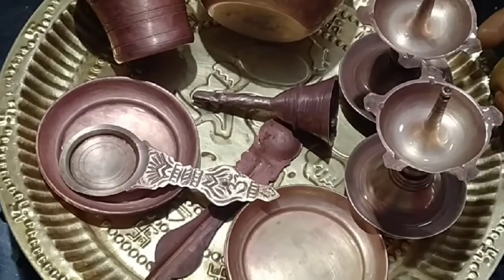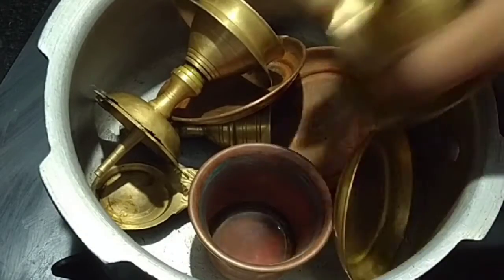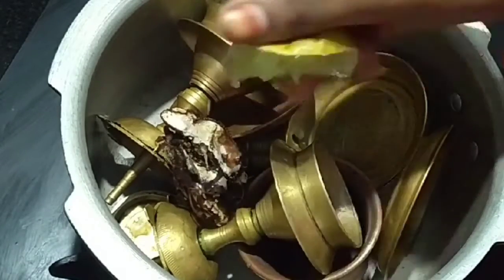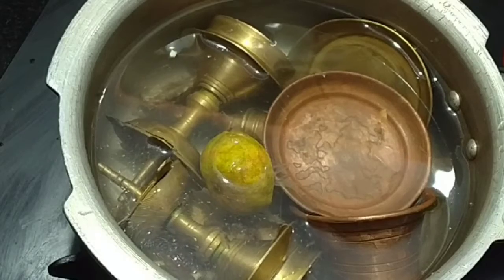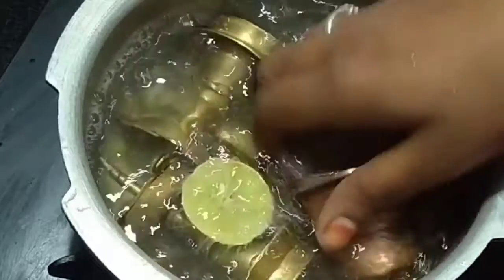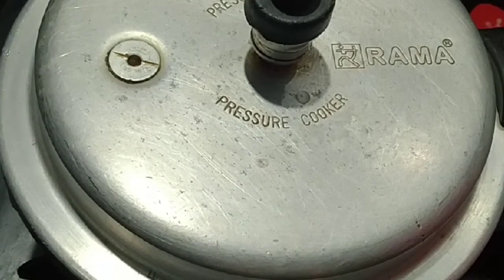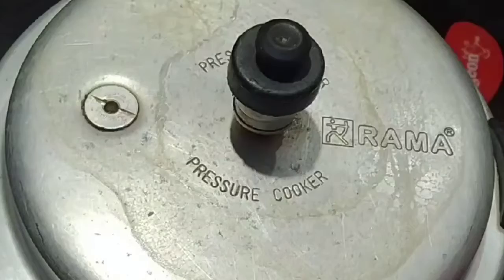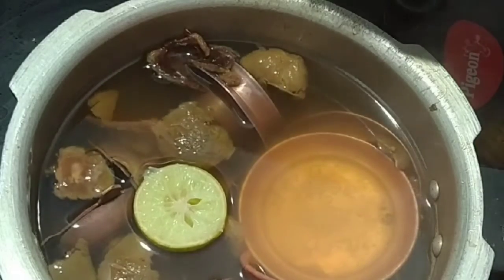రాగి వస్తువులు దేవుడు దగ్గర సమానం clean చెయ్యటానికి ఎక్కువ time పడుతుందా అయ్యితే ఇలా చెయ్యండి